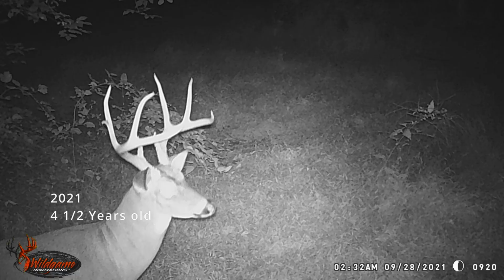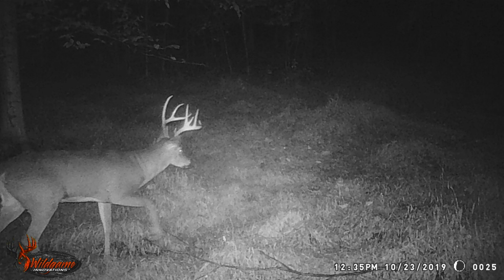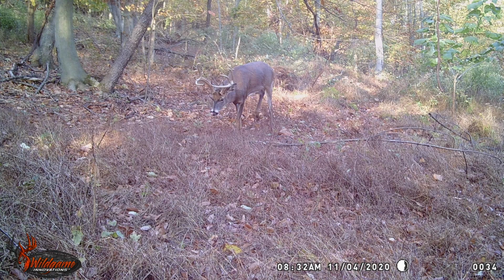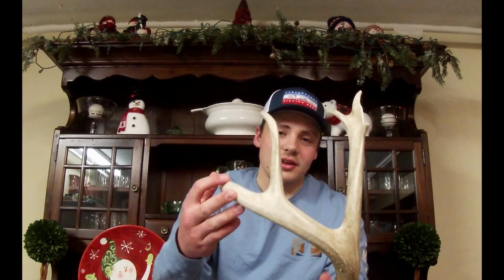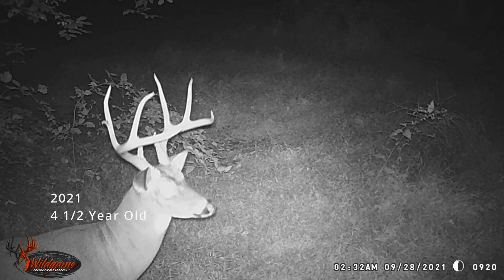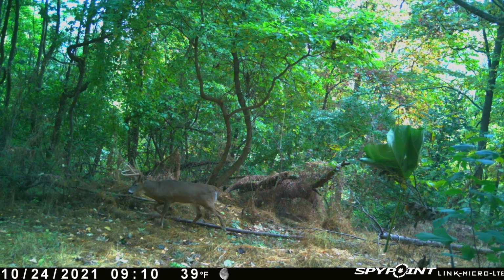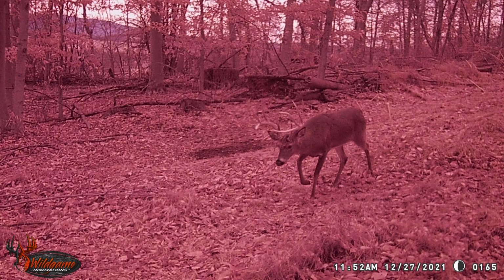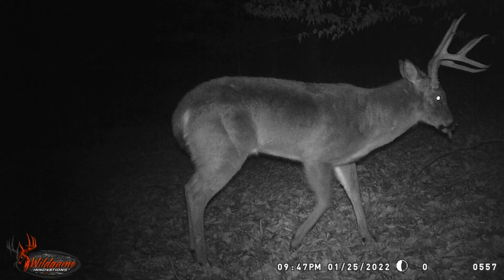The Splitter Buck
This is a story of a four year old Pennsylvania whitetail buck. He is a living legend and has taught me so much about mature whitetail in high pressure areas. Hope you enjoy the story of "The Splitter Buck".